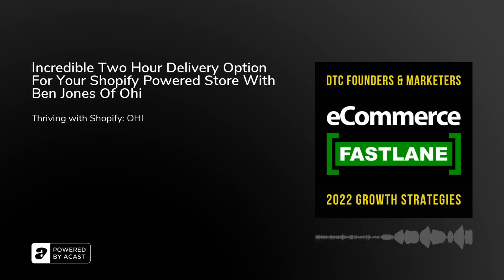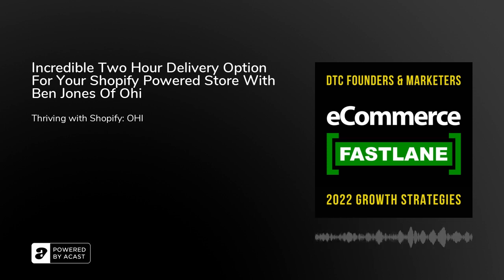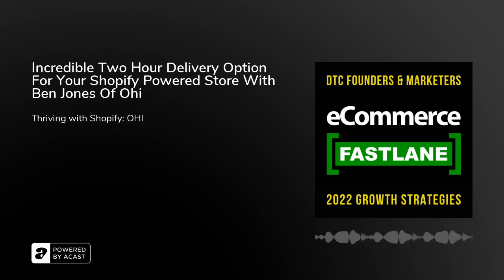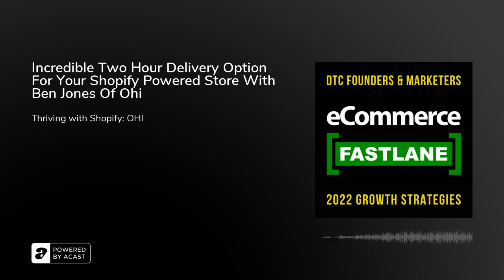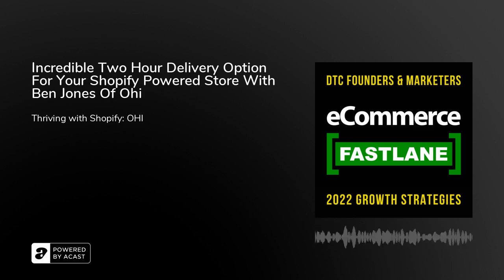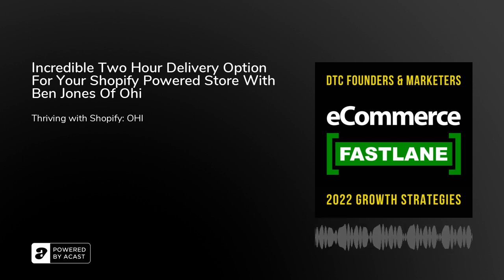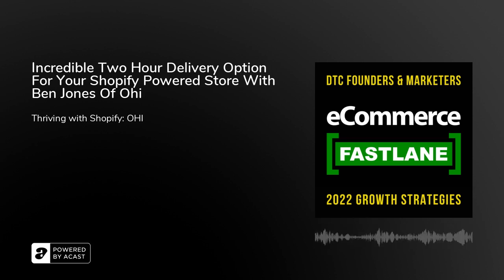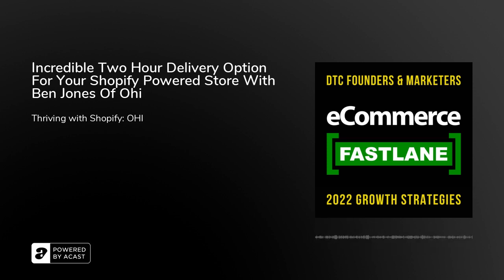Incredible Two Hour Delivery Option For Your Shopify Powered Store With Ben Jones Of Ohi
In today’s Shopify eCommerce podcast, my guest is Ben Jones the Founder and CEO from Ohi.&nbsp;They are an instant commerce delivery platform that helps DTC and CPG retailers and brands to deliver their products in under two hours, with a more sustainable, carbon-neutral delivery model. This is a great conversation with tons of learnings as brands strive to meet and exceed their customer's expectations.Get today's Shopify ecommerce podcast show notes, full transcripts, actionable DTC marketing strategies, and tips to fast-track the growth and profitability of your Shopify ecommerce business.LEARN MORE and grow your Shopify store at eCommerceFastlane.com and eCommerceFastlanePodcast.com